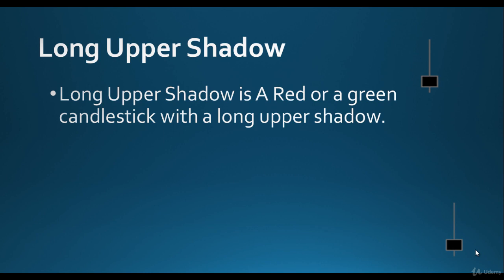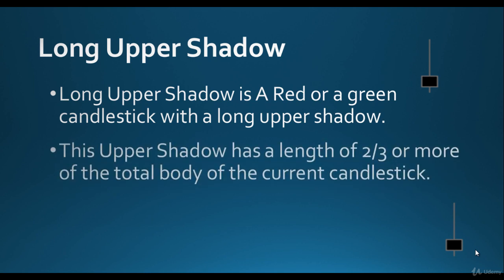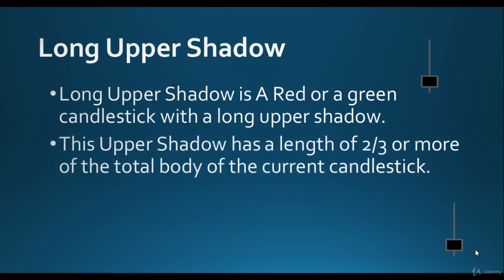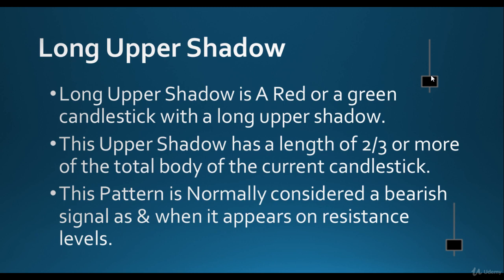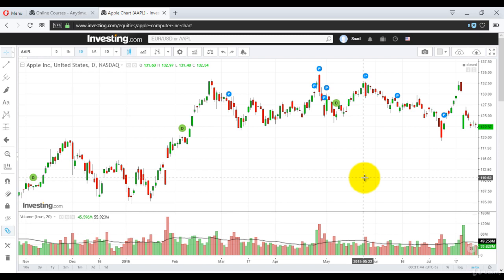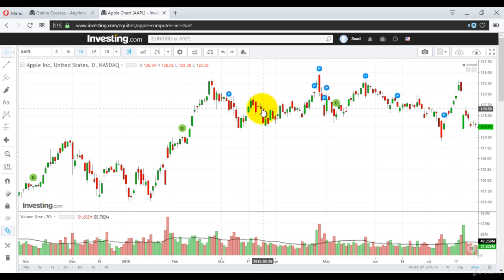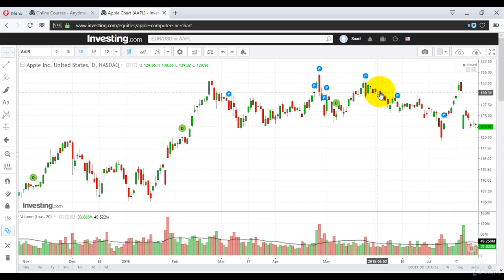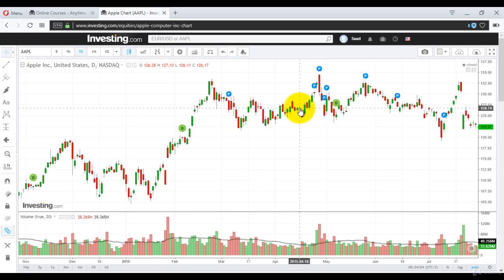18 STOCK TRADING Long Upper Shadow